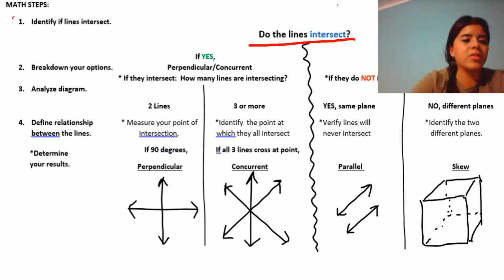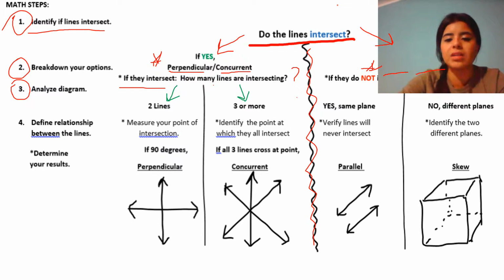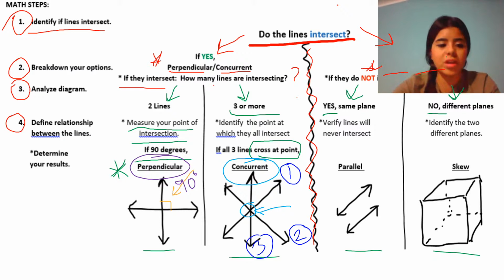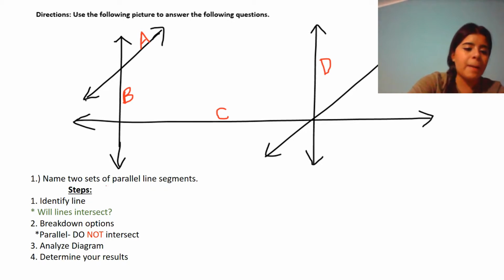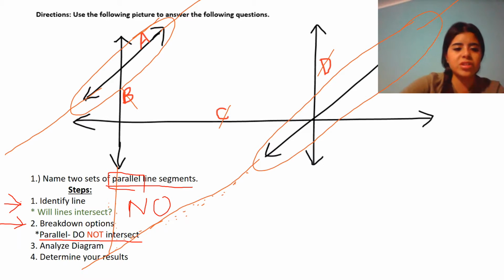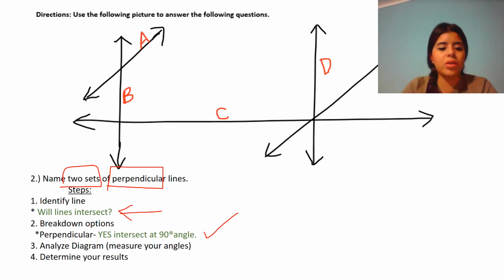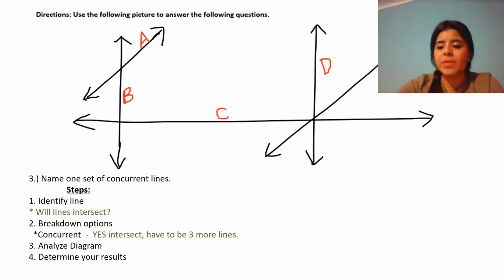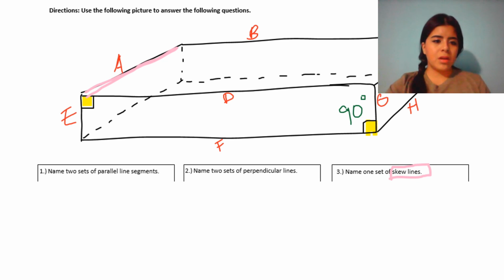Relationships Between Lines Practice Problems Prt2